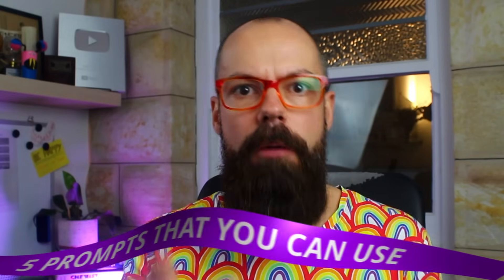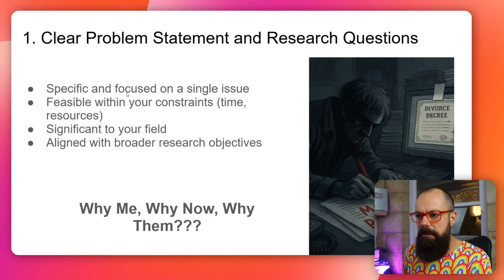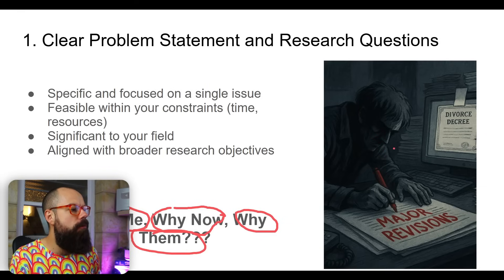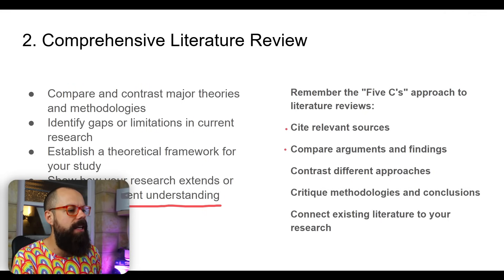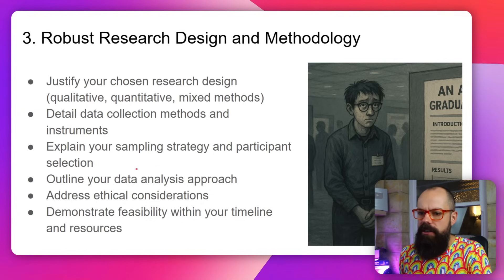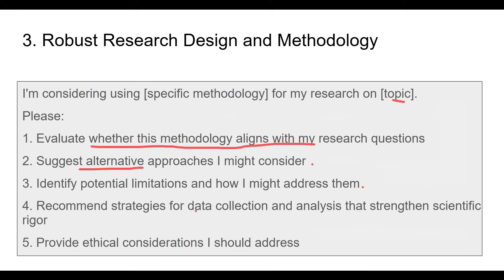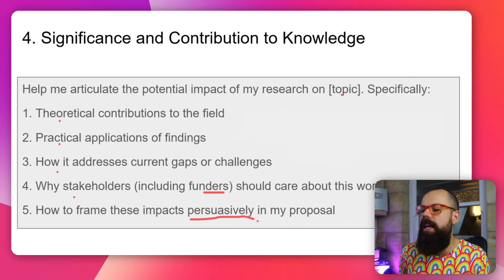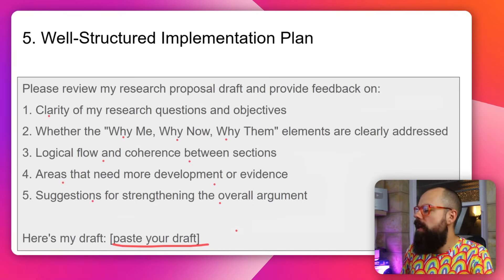Write Your PhD Proposal in 1 Day Using These AI Prompts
When I first approached the task of creating a research proposal, the sheer scale of it felt overwhelming. My initial thought, like many others, was, "How can I start my research proposal?" It’s a common question because the beginning stages can often be the most challenging. Understanding the fundamentals of how to write a research proposal is more than just an academic exercise; it’s about learning to articulate a vision and a plan with clarity and precision.

The entire process of research proposal writing involves careful attention to detail. I’ve found that thinking about the intended audience, often a panel of experienced academics who will scrutinize every aspect, helps to focus my efforts. They are looking not just for an interesting idea, but for a well-considered plan. This is where a solid understanding of the research proposal structure  becomes essential. Each component, from the initial problem statement  through to the literature review, methodology, and even the plan for disseminating findings, has a specific role to play in building a convincing case.

Looking at a research proposal example can be incredibly helpful, not to copy, but to understand the flow and depth required. It provides a tangible sense of what a completed document looks like and how different sections interconnect. What this video helps me reflect on is how modern tools, like AI, can assist in this complex research proposal writing process. For instance, the video explains specific prompts I could use with AI to refine research questions  or to articulate the significance of my work. This isn't about replacing critical thinking, but rather augmenting it, helping to explore potential gaps in literature  or to strengthen the overall argument before submission. The goal is always to produce a robust and persuasive research proposal, and exploring different strategies and tools is part of that journey.

▼ ▽ TIMESTAMPS
00:00 Intro
00:29 University Proposal Outlines
01:26 Key Components for Strong Research Proposal
02:03 Clear Problem Statements and Research Questions
05:52 Comprehensive Literature Review
08:29 Robust Research Design and Methodology
10:49 Significance and Contribution to Knowledge
12:55 Well-Structured Implementation Plan
15:35 Outro